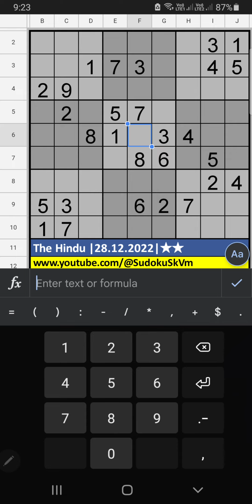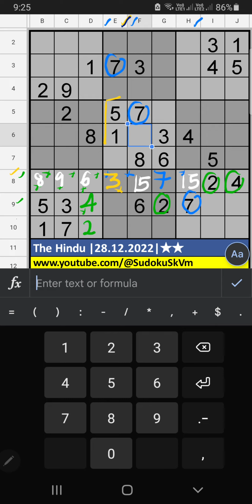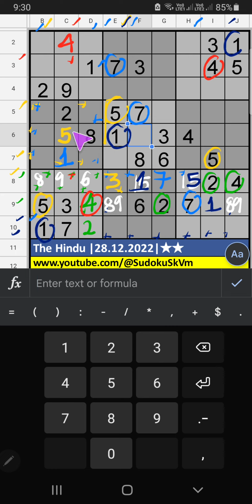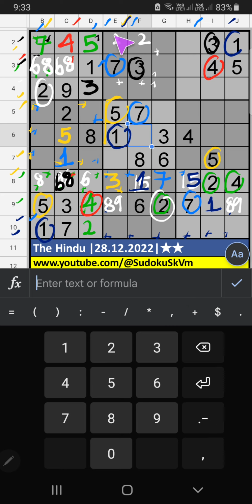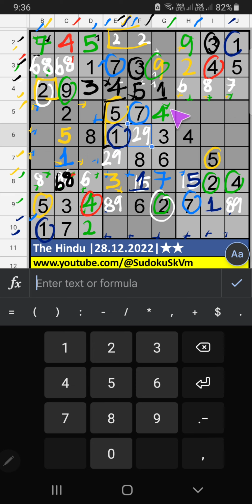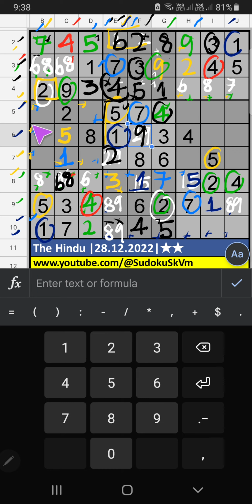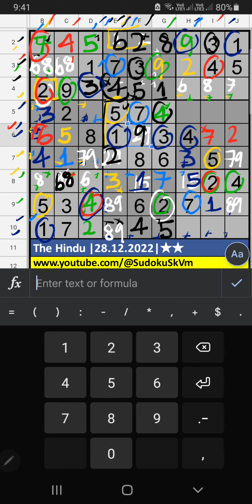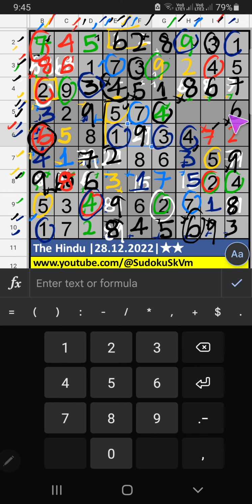How to Solve Hindu 2-Star Sudoku, December 28, 2022 | Step-by-Step Solution